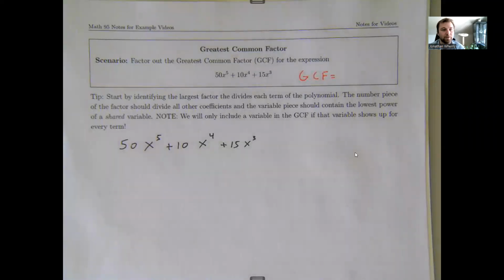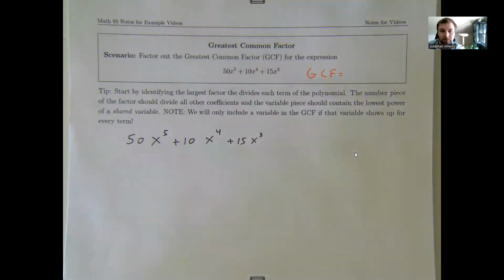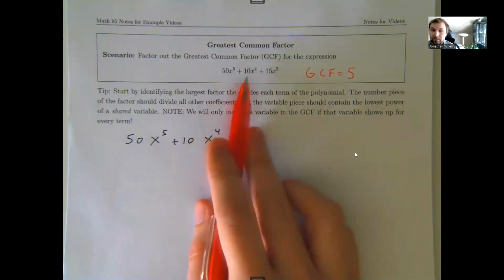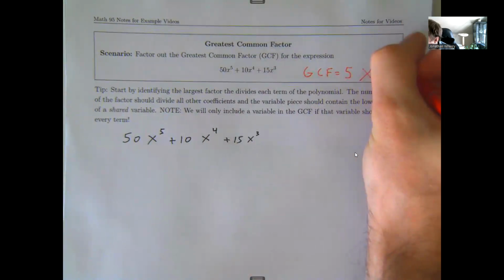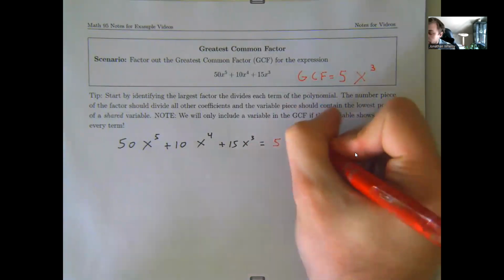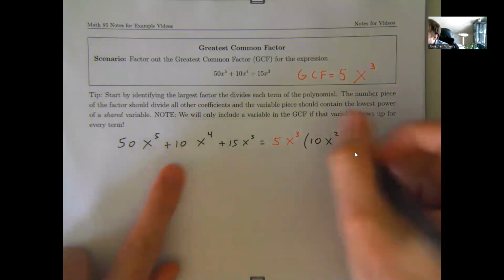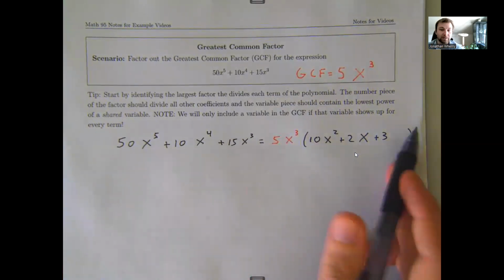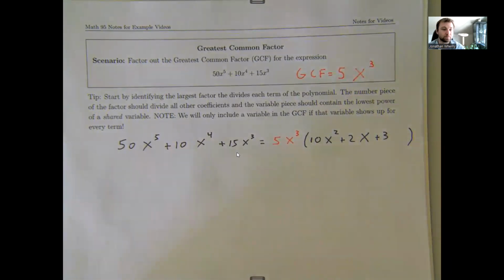Factoring by Greatest Common Factor